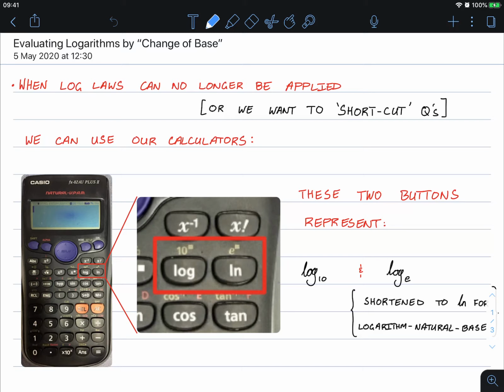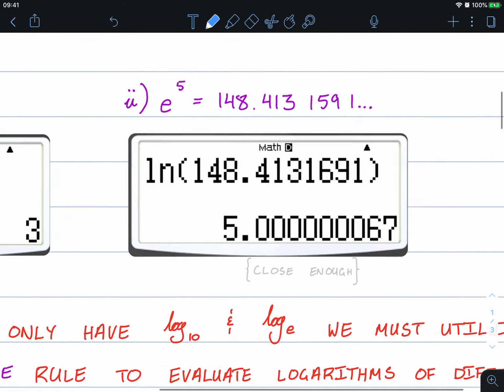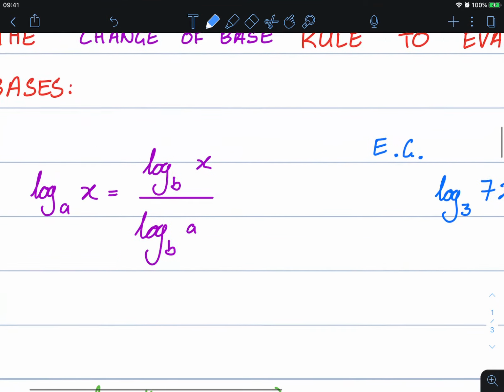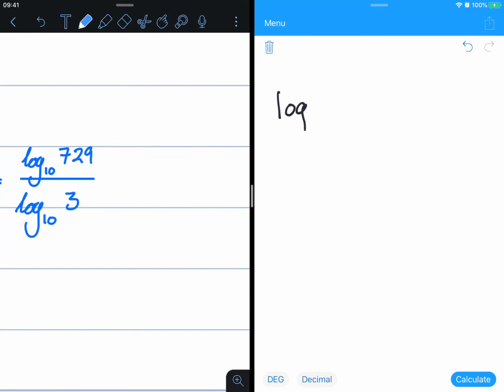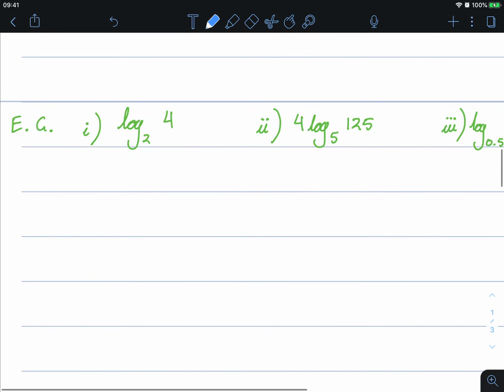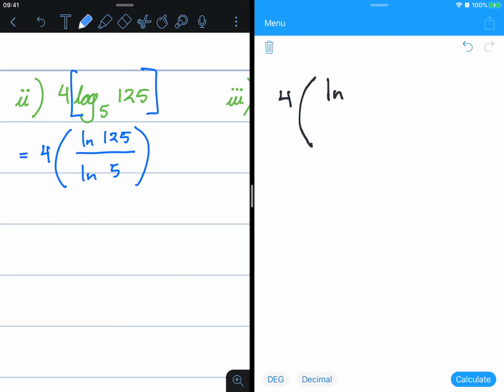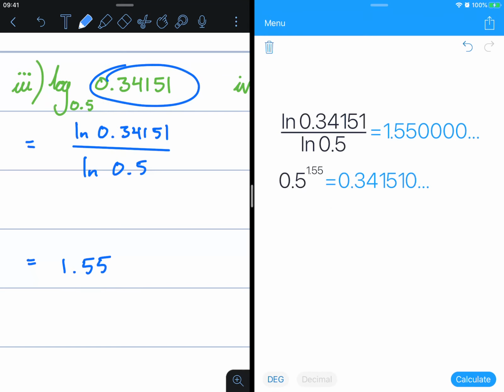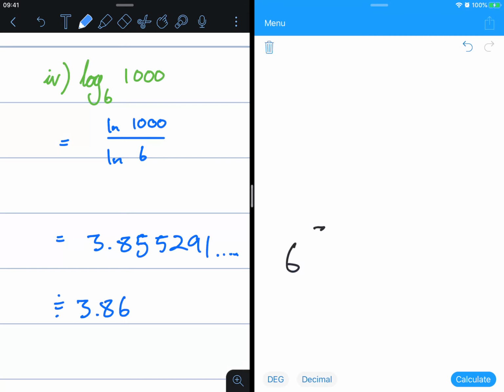Evaluating Logarithms by "Change of Base"